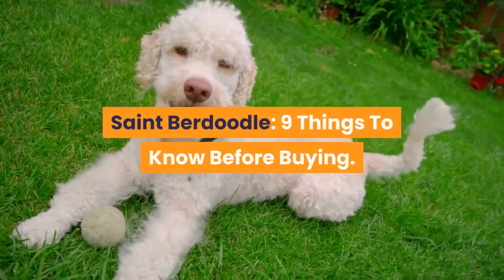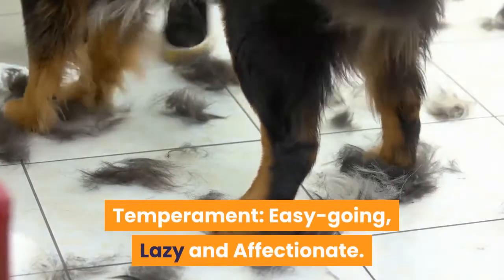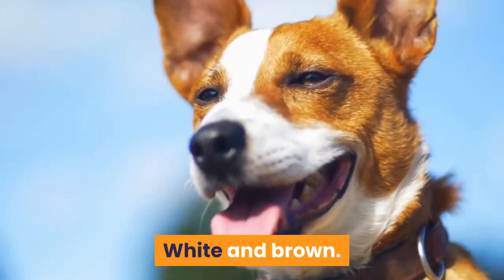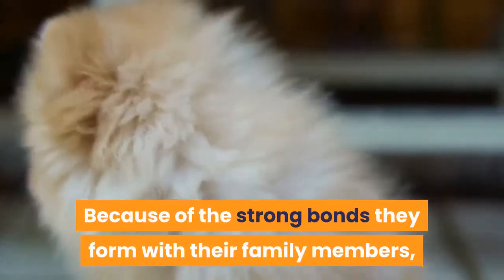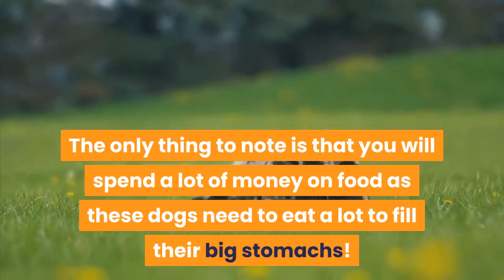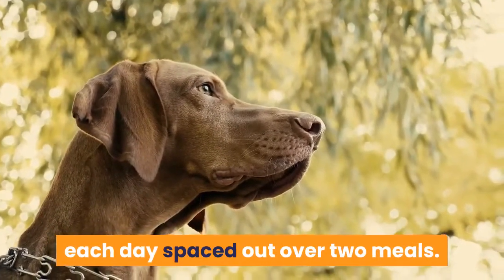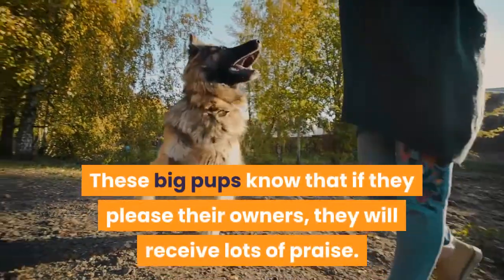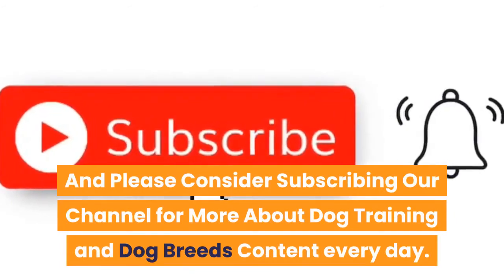Saint Berdoodle: Things You Need TO Know Before Getting One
Hi, In this video, we are talking about things you need to know before getting a saint berdoodle.

Breed quick summary table.

Size: 24-30 inches.
Weight: 110-200lb.
Lifespan: 8-12 years.
Coat: Either dense and long or wiry and curled.
Color: Mixture of black, white, brown or red.
Do They Shed: Moderately.
Temperament: Easy going, affectionate and calm.
Intelligence: High.